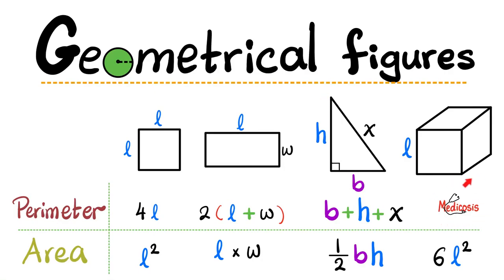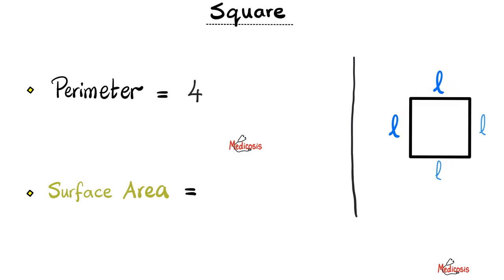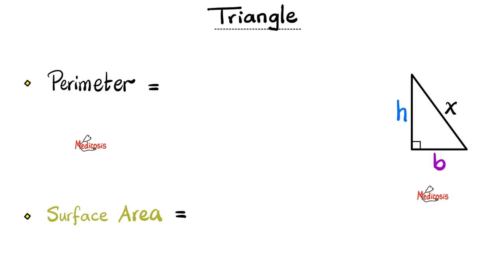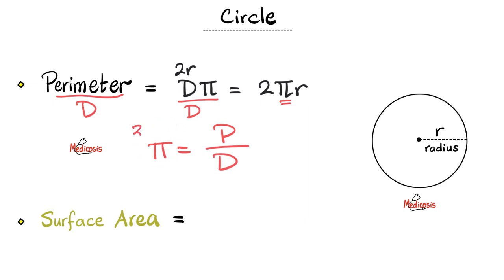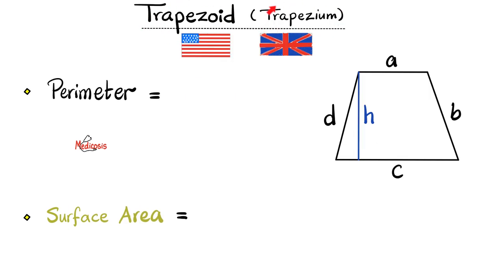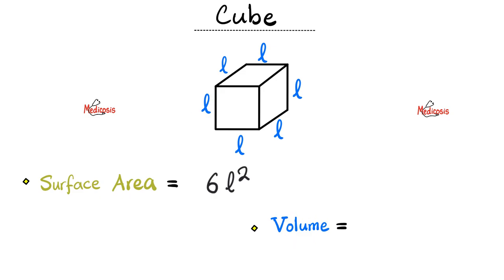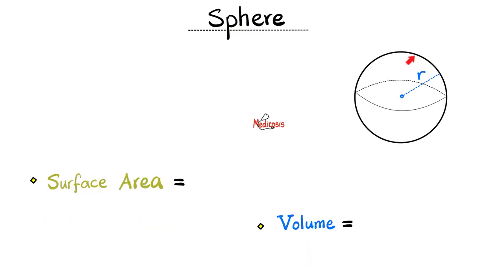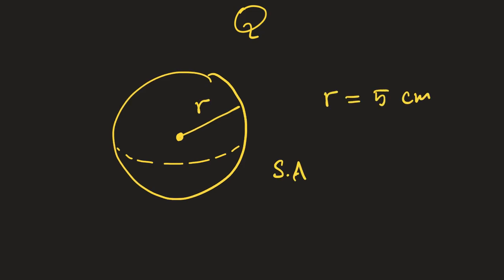Geometrical figures - Perimeter, Area, Volume - Square, Rectangle, Triangle, Circle, Cube, Cuboid,..